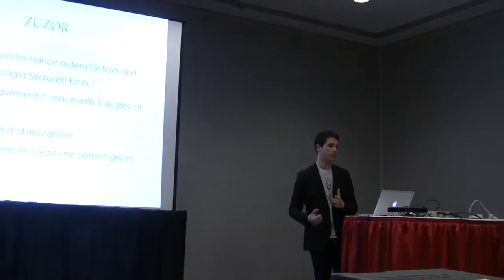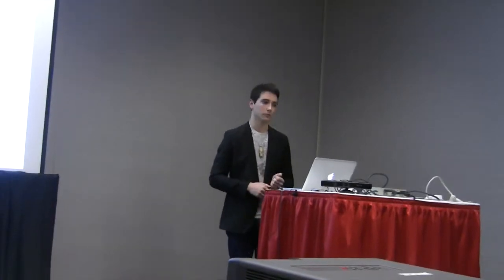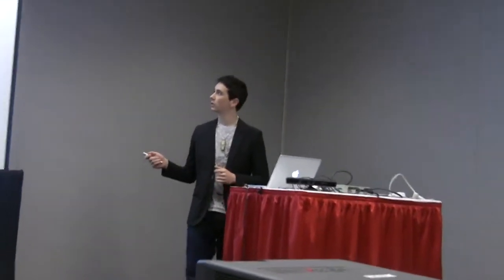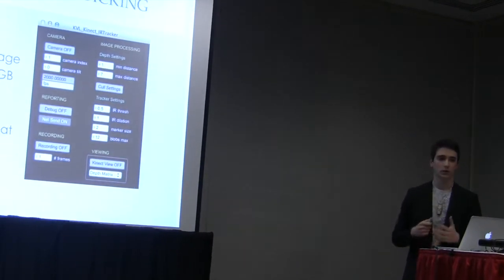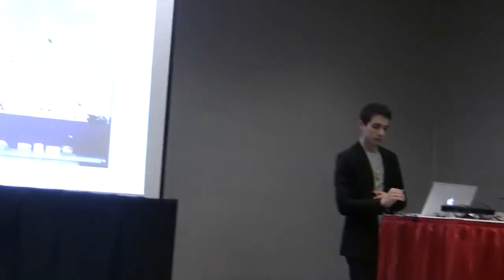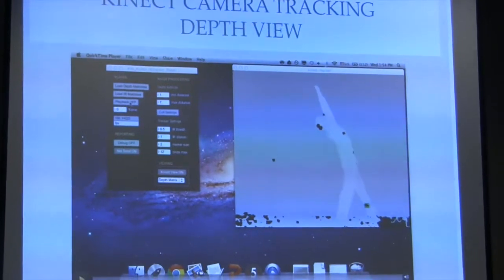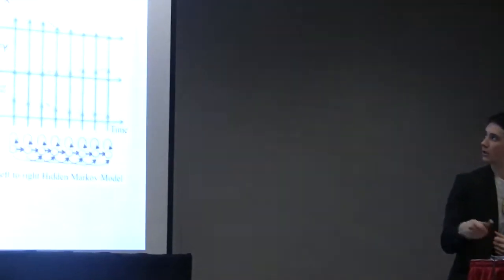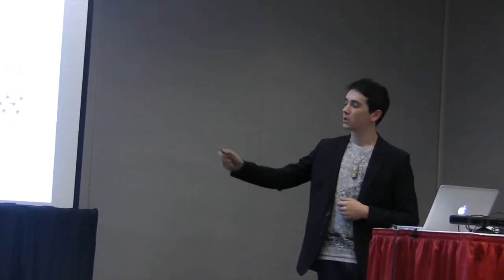SPIE Zuzor Presentation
Video presentation about Zuzor from SPIE conference.